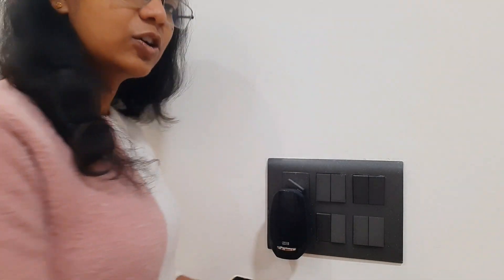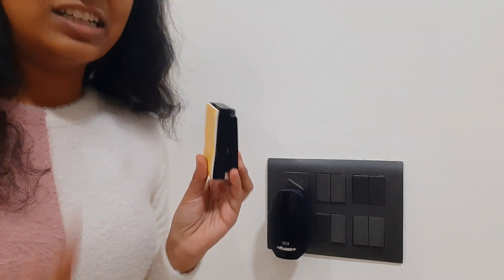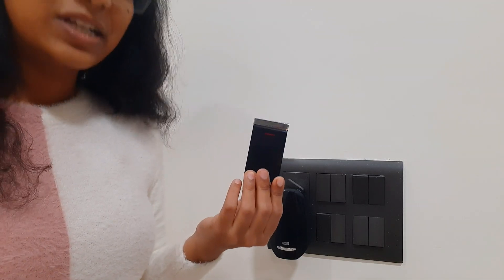Wireless Doorbell Working | Piezoelectricity Application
Speaker in the video : Shanti Bayyavarapu,  AIR 66 GATE 2017(electrical)

Connect with speaker via